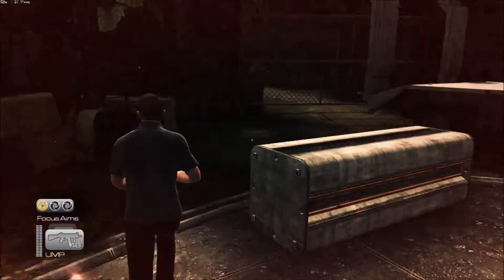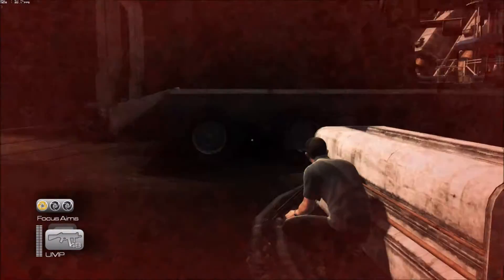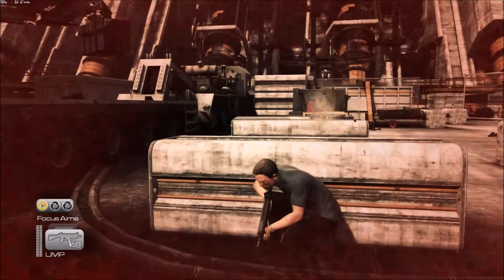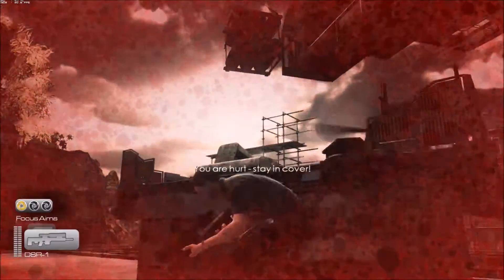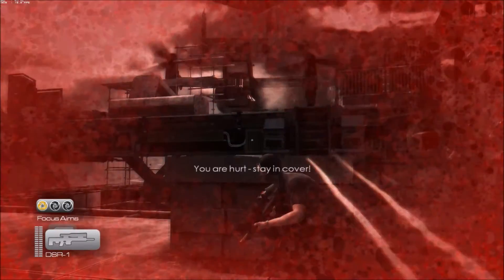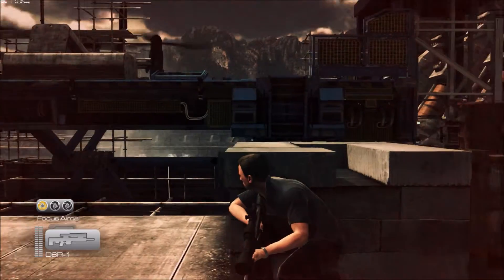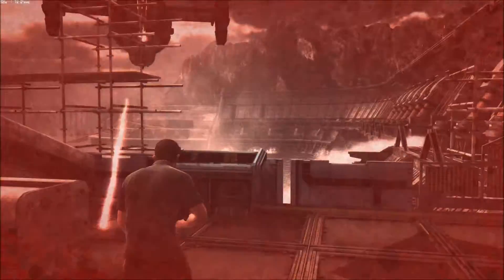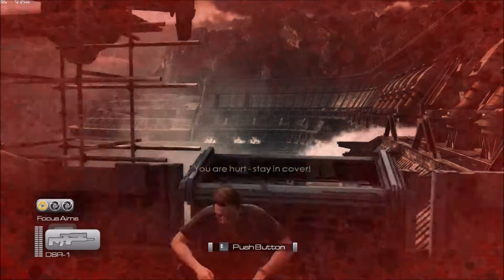How To Destroy The Helicopter In 007 Blood Stone (Using Sniper)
This Video will show you how to kill the man with machine gun and destroy the helicopter.
This Video Uploaded by Excalibur

Excalibur
Excalibur Fixers
Excalibur G-MOD